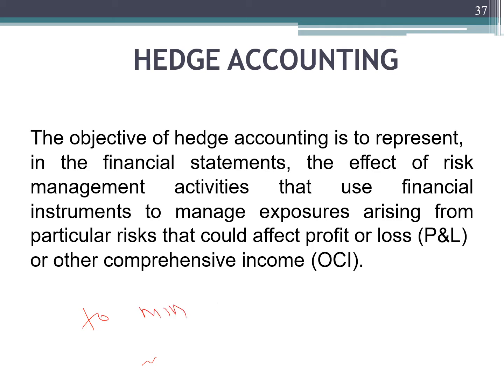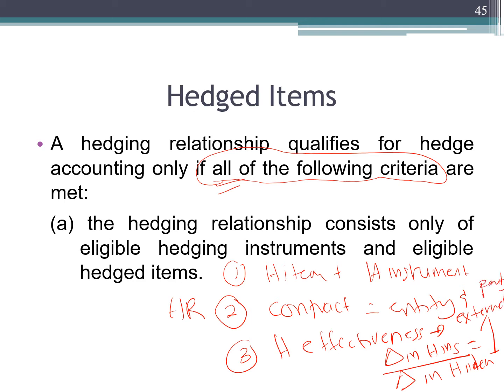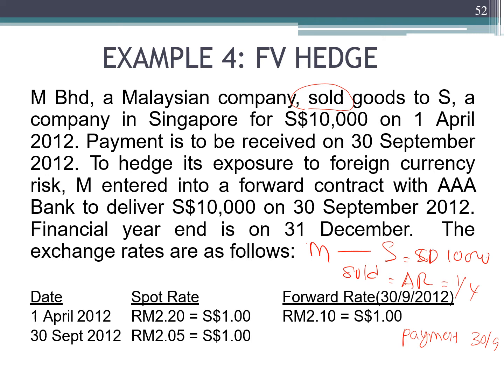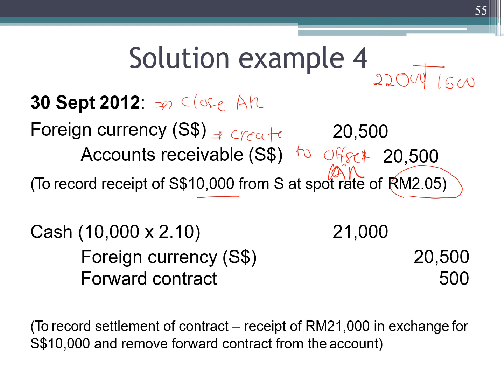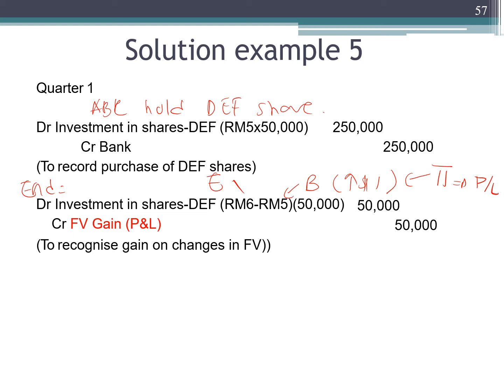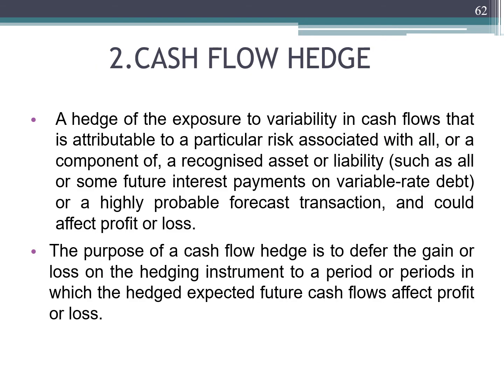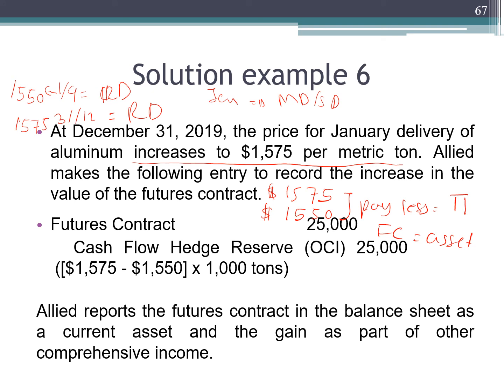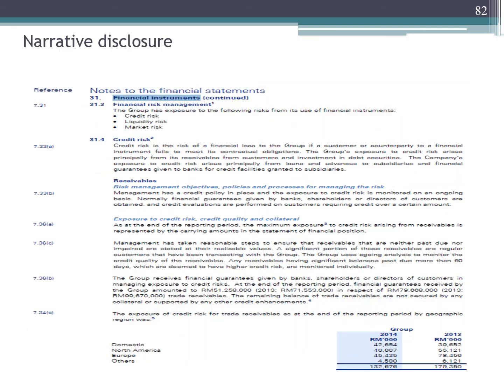FAR 3 Financial Instrument Part 2